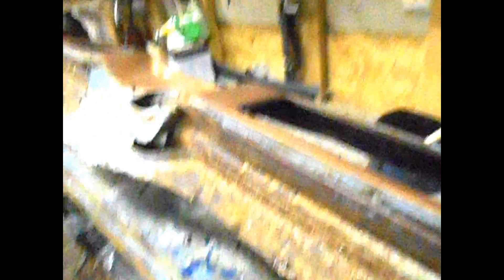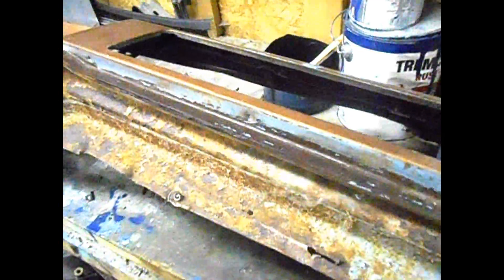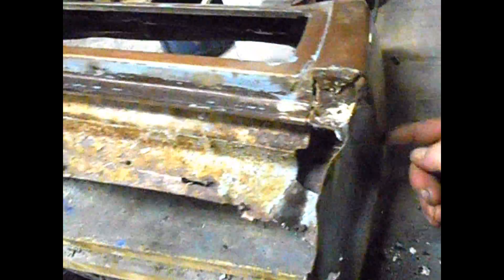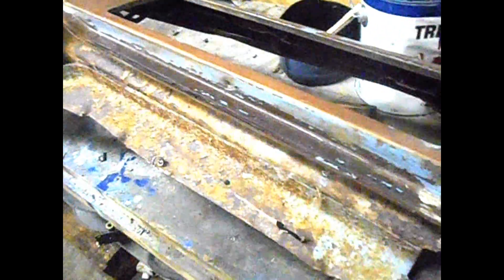1976 Pontiac Ventura update # 7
Have the car on jack stand again getting ready for more work on the car.